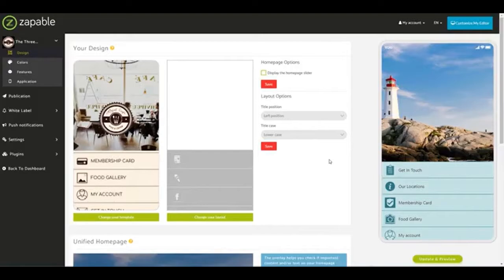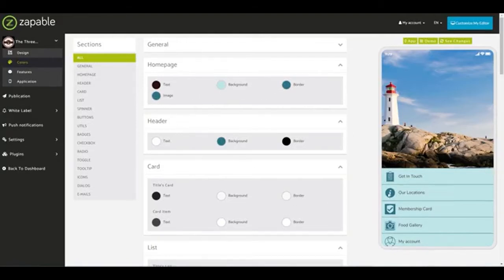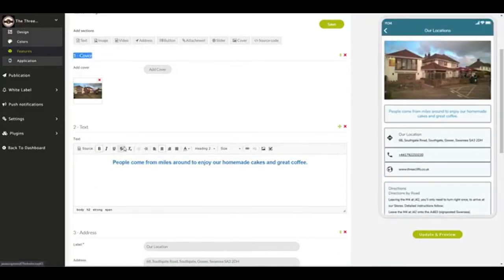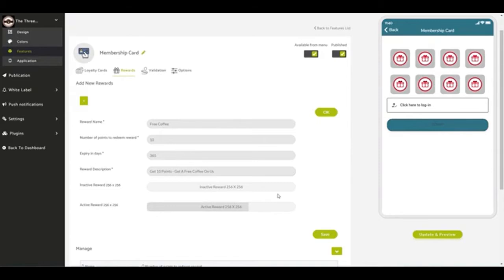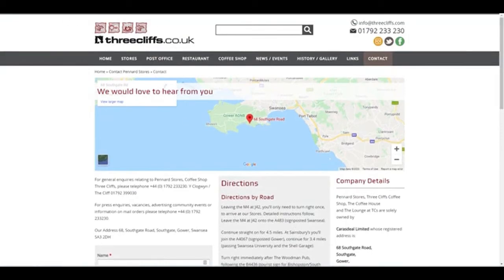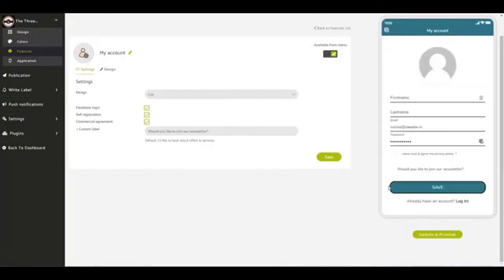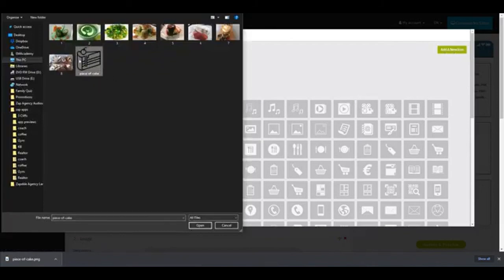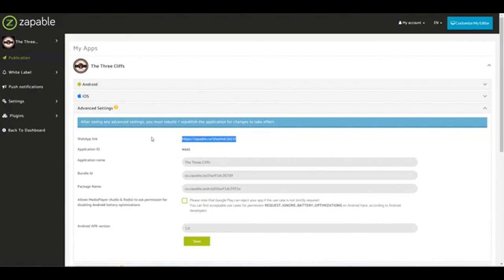Zapable Review - Zapable Demo - 👇My Insane Bonuses👇 - [Zapable Review] Zapable FREE Trial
Zapable Review -  Zapable Demo - 👇My Insane Bonuses👇 [Zapable Review]

"How to Tap Into The $77 Billion Dollar App Industry The Easy Way" (Spots Are Extremely Limited) Claim Yours Now! Zapable FREE Webinar

My Insane Bonus Pack For The Next 100 People To Take Action

1. Super Funnels - Max Commissions Upgrade
2. Cash Magnets + Advanced Secrets
3. Boomerang Buddy + Pro
4. Atomic DFY + Pro + The Source
5. Commissions Pirate
6. 10X Commissions
7. $250 Day Magnet
8. Million Dollar Toolbox
9. 13 Special Make Money Bonuses
10. The Commissions Glitch
11. ViralSuit
12. Facebook Ninja
13. ​DFY Campaigns 2 parts
​14. Profit Maximizers - 80 DFY Products/Bonuses To Give Away
15. 2K in 20min Case Study
16. One MILLION Advertising Credits